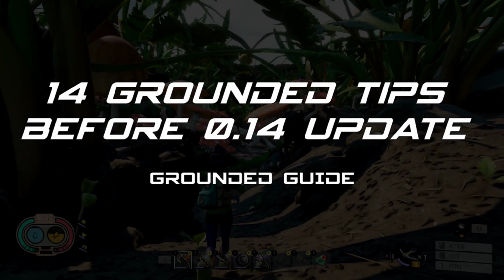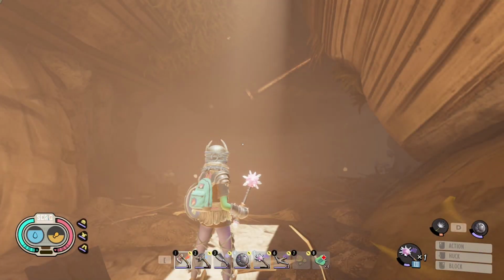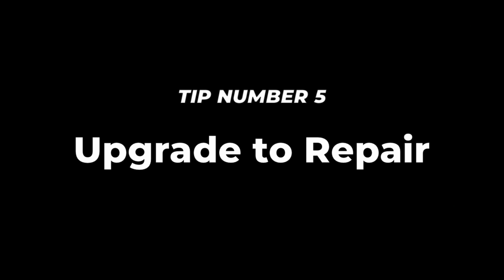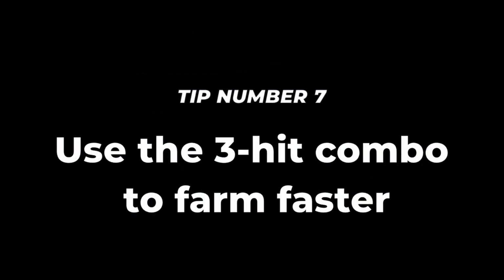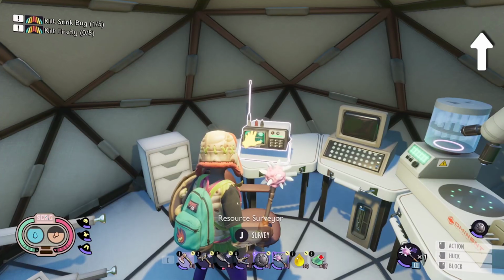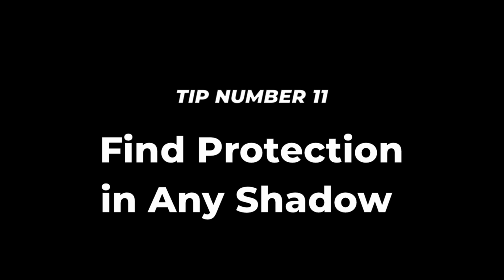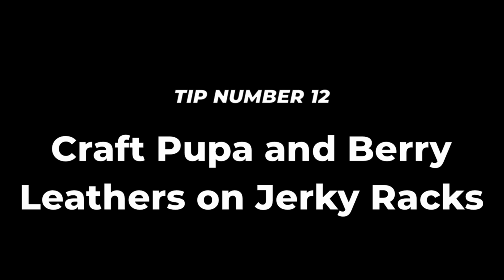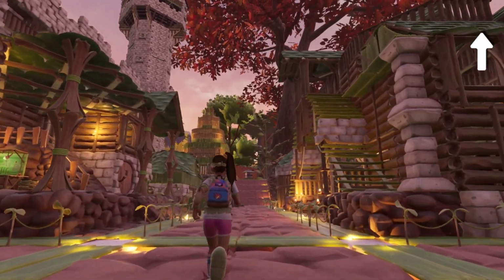Grounded: 14 Tips and Tricks Before the 0.14 Update | The Most Valuable Tips in the Game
Grounded 0.14 PTS is coming out today! The last update before Grounded 1.0 is fully released is right around the corner! As we get closer and closer to the 0.14 update, nothing better than a list with 14 tips and tricks I believe are the most valuable in the game.

As there are tips you must already know, check the entire list in the description of this video to jump around to what most interests you.

00:00 – Intro
00:36 – Tip Number 1: Set Gamma to 60%
01:36 – Tip Number 2: Build Your Base Close to the Kids Case
03:16 – Tip Number 3: Relocate Pallets to Move Building Materials
03:51 – Tip Number 4: Activate Rock Cracker Mutation to Shovel Clay
04:38 – Tip Number 5: Upgrade to Repair
05:19 – Tip Number 6: Always do a 3-Hit Combo
06:59 – Tip Number 7: Use the 3-hit combo to farm faster
07:50 – Tip Number 8: Use the Resource Surveyor
08:19 – Tip Number 9: Scout with Photo Mode
09:32 – Tip Number 10: Make Allies
12:22 – Tip Number 11: Find Protection in Any Shadow
13:24 – Tip Number 12: Craft Pupa and Berry Leathers on Jerky Racks
14:27 – Tip Number 13: Craft Crude Ropes on Spinning Wheels
15:19 – Tip Number 14: Join the Grounded City Project